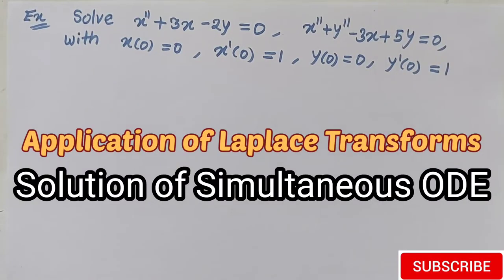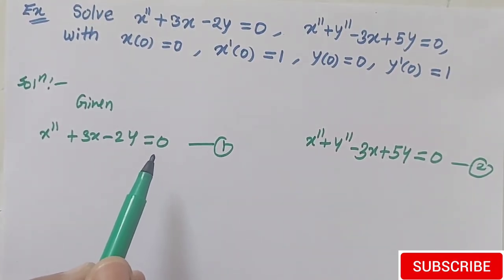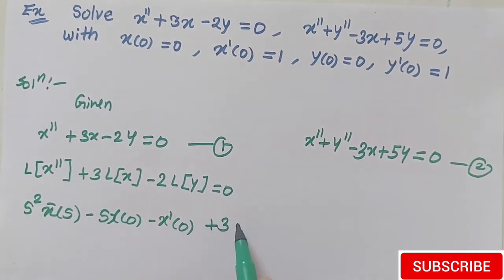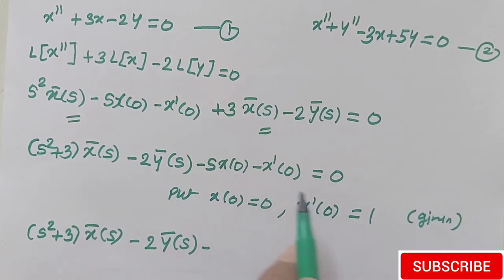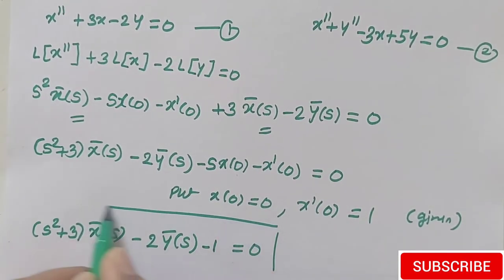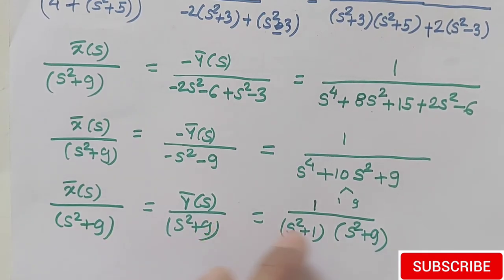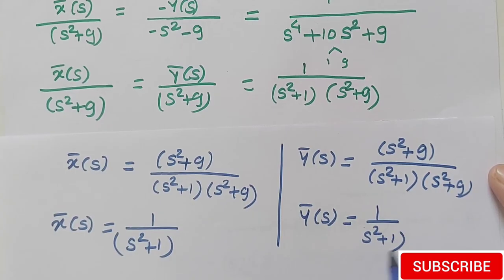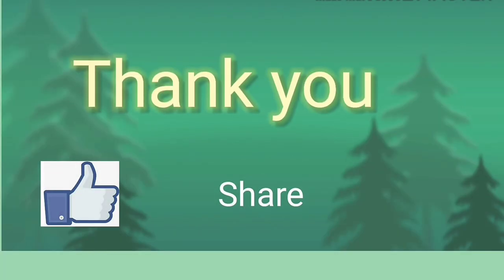How to solve Simultaneous differential Equations using laplace transform | easy steps and method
laplace transform bsc 2nd year
easy way to solve simultaneous differential equation using laplace transform
methods of solving simultaneous differential equation by laplace transforms
Solve 𝑥^′′+3𝑥−2𝑦=0, 〖𝑥^′′+𝑦〗^′′−3𝑥+5𝑦=0
 with 𝑥(0)=0,  𝑥^′ (0)=1, 𝑦(0)=0, 𝑦^′ (0)=1
Simultaneous differential equation using Laplace transform problem
Simultaneous differential equation using Laplace transform problem by easy method
solution of simultaneous ode by laplace transform
simultaneous differential equation using laplace transform engineering problem
simultaneous differential equation using laplace transform
easy method to solve ordinary differential equation by using laplace transform
method of finding solution of ordinary differential equation by laplace transform
concept of application of laplace transform solve simultaneous equation
bsc maths application of laplace transform problems solve ODE
engineering maths problem on application of laplace transform
how to solve ordinary differential equation using laplace transform
application of laplace transform
application of laplace transform to differential equations
application of laplace transform bsc 2nd year
application of laplace transform problem with solution
application of laplace transform to solution of differential equation
How to solve Simultaneous differential Equations using laplace transform
How to solve Simultaneous ordinary differential Equations using laplace transform
How to solve Simultaneous differential Equations with the help of laplace transforms